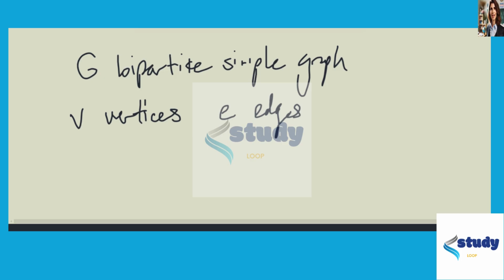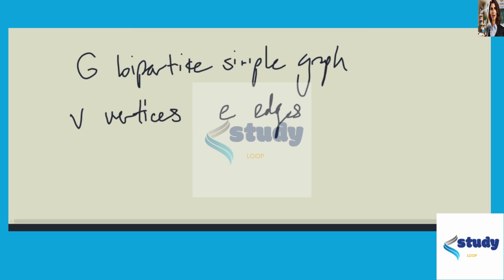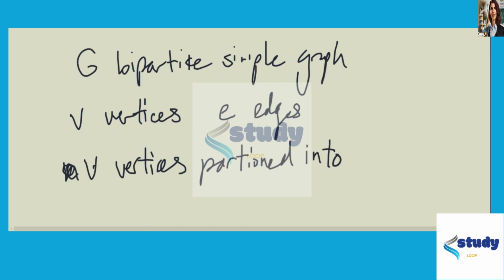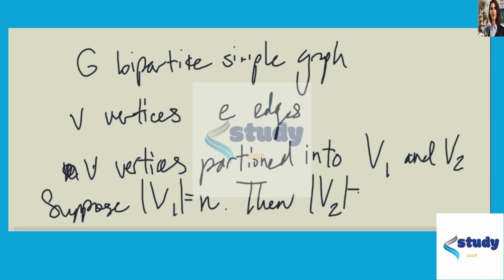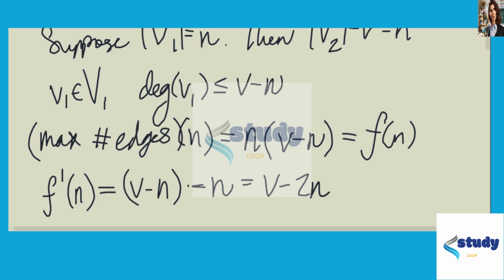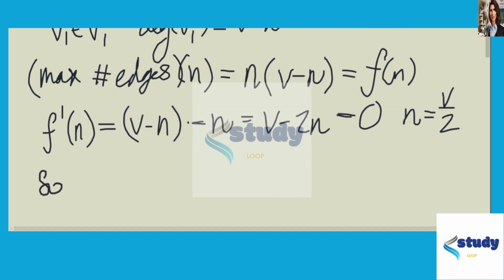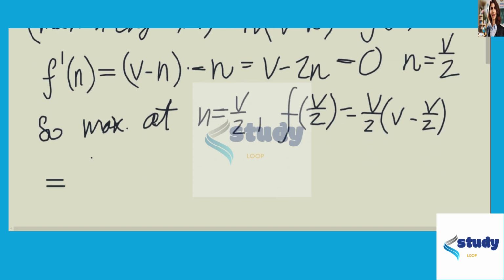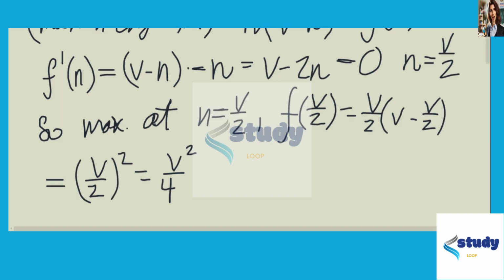Show that if G is k edge connected with k 0, and if E' is a set of k edges of G, then WG E'2 b For